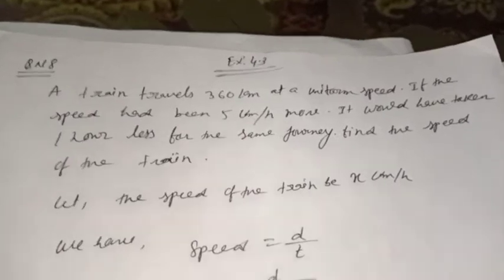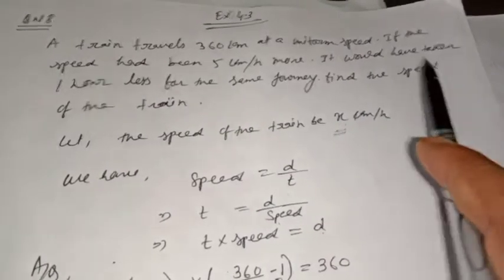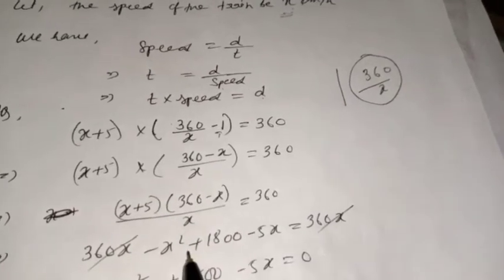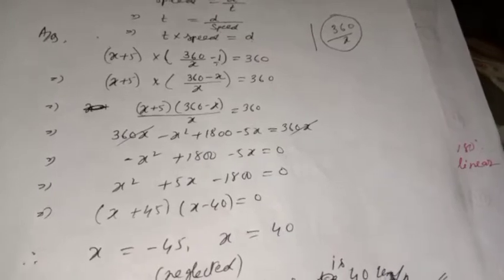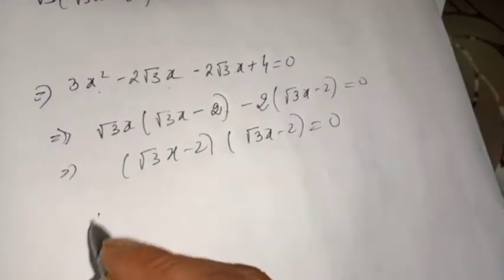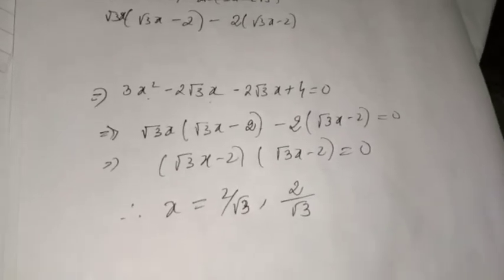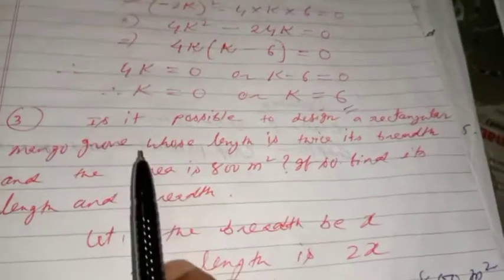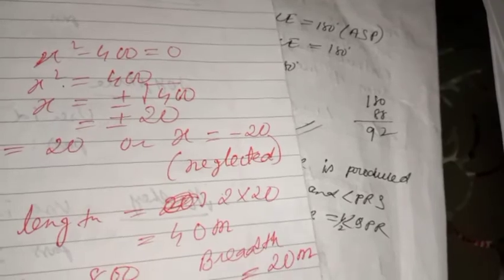Class-10 Mathematics Chapter-4 Part-4 (28th Aug)